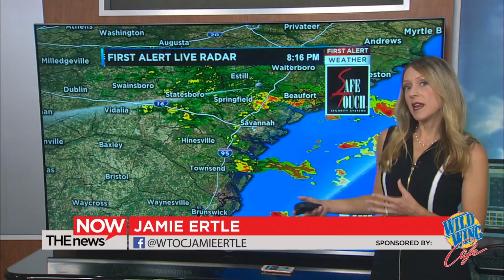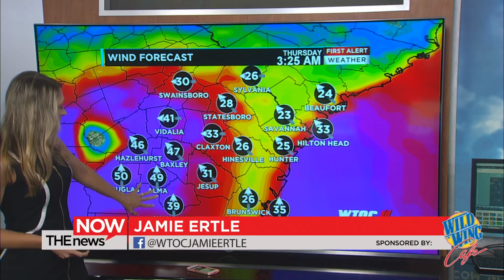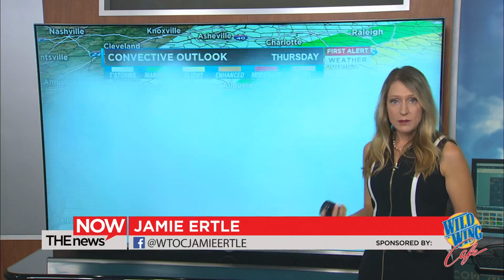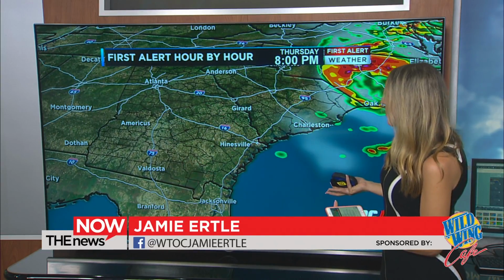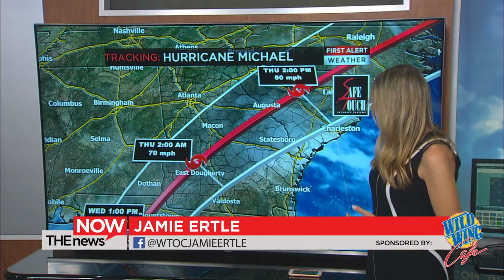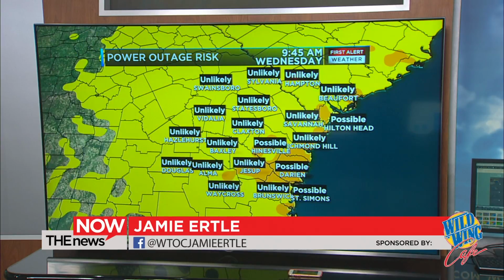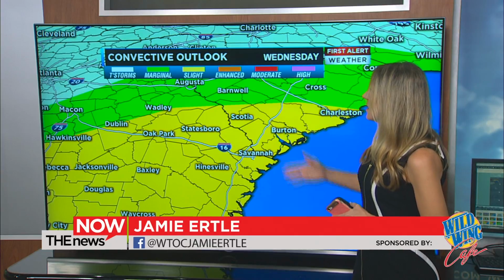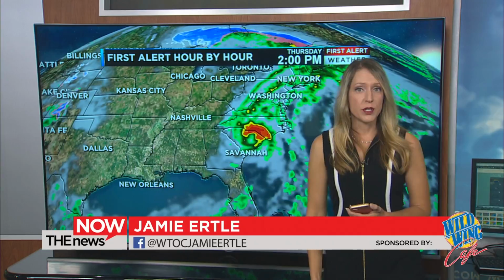The News Now